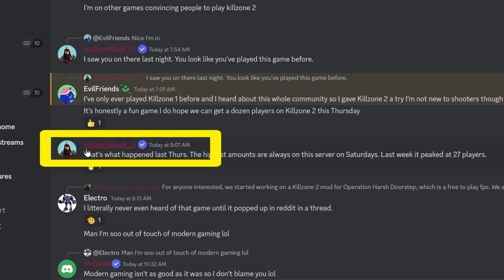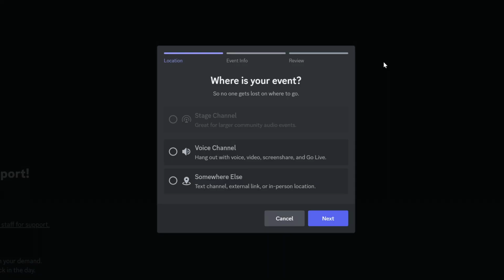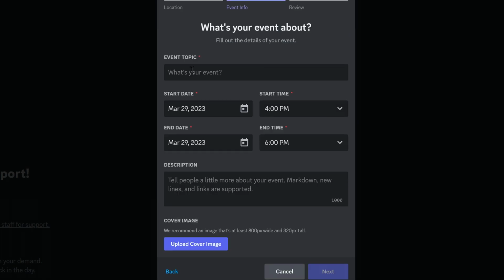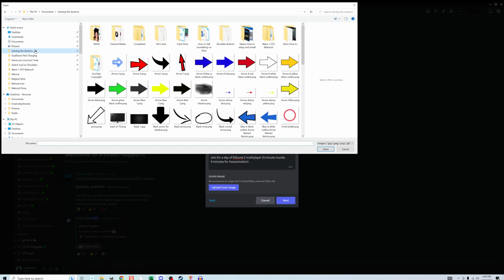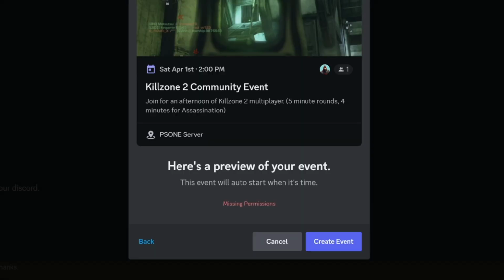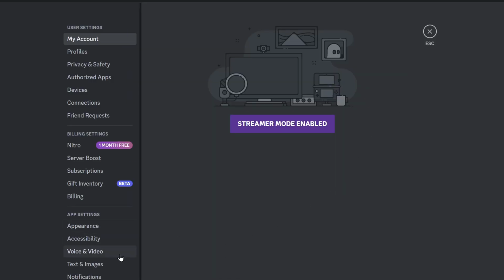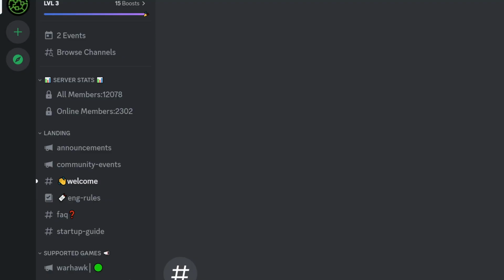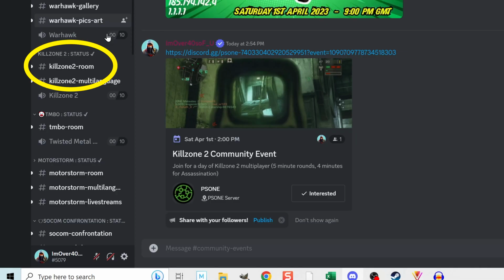How to Create an Event in Discord + Missing Permissions Error Fix (invite message chat)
In this tutorial I show the process of setting up an event within Discord. It creates an invitation which you can share on other platforms. I also go over how to resolve the red text that says "Missing Permissions" which prevents you from completing the event process. That message may mean you lack two-factor authentication, so I'll show how to get that process started. I also show how to get past the Streamer Mode Disabled message on the accounts tab.

Chapters:
00:00 Getting Started
00:13 Getting the Proper Permissions
00:53 Creating the Event Invitation
03:26 Missing Permissions Error
04:37 Sharing the Invite